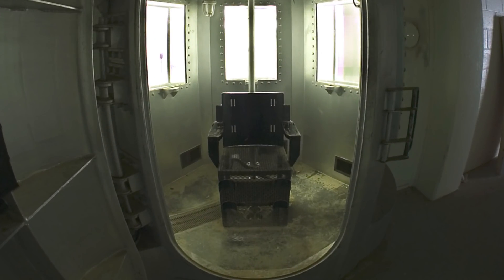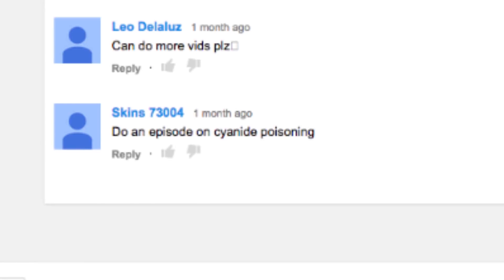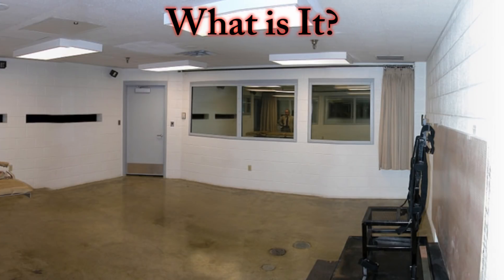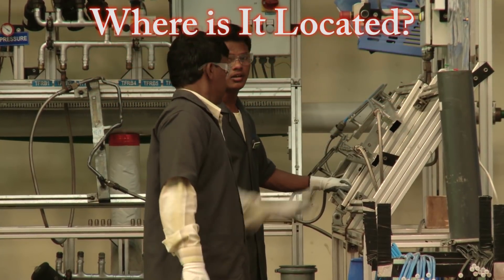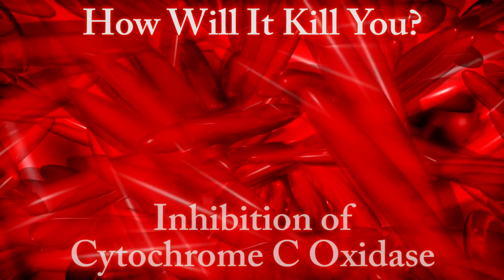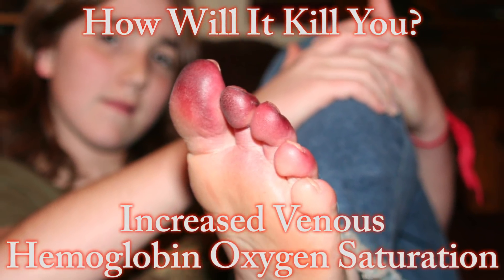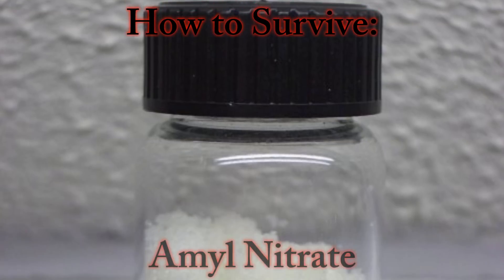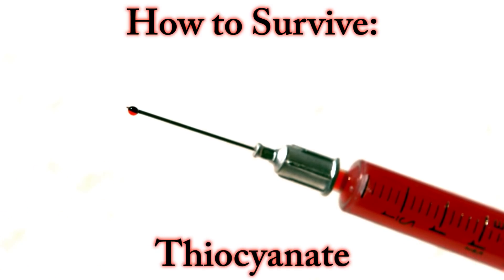Cyanide Poisoning - Death Penalty Execution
Cyanide poisoning deaths can be painful. This video will tell you all about its effects and symptoms.

This chemical is used in gas chambers to carry out the death penalty in the U.S. It's cyanide, and here's what you need to know to survive. Sodium cyanide also caused the explosion in Tianjin, China.

Cyanide poisoning is a rare form of poisoning that occurs when you're exposed to a compound that produces cyanide ions when dissolved in water. Cyanide exists in three forms: gas, liquid, and solid. Its liquid form is called hydrogen cyanide. Apart from being used for judicial execution in the United States, it was also used by the Nazis during World War II in the gas chambers of their concentration camps.

The people with the highest risk of cyanide poisoning are those who work in industries that regularly use this chemical, such as in factories that produce synthetic plastics. It's also used in metal processing, photography, and chemical research.

How will it you?
Cyanide poisoning stops your body's cells from being able to use oxygen through the inhibition of cytochrome c oxidase. Its effects are similar to that of suffocation. Those who have suffered it experience changes in skin color that start out as cherry red then changes to a darker shade, a side effect of the increased venous hemoglobin oxygen saturation. Breathing becomes rapid with a loss of consciousness. It then progresses towards a deep coma followed by cardiac arrest.

How to survive:
Standard cyanide antidote kits are available for victims suffering from poisoning. These kits involve small inhaled doses of amyl nitrate followed by intravenous sodium nitrite and finally sodium thiosulfate. Sulfanegen TEA is another option which is delivered through intra-muscular (IM) injection. This option detoxifies the cyanide in your body, converting it into a less toxic substance called thiocyanate. There are other alternative methods to treat cyanide intoxication, although their efficacy is dependent on the amount of cyanide the victim has ingested.

Now what do you think is worse and why? Being poisoned by a poison dart frog? Or being bit by a blue-ringed octopus?